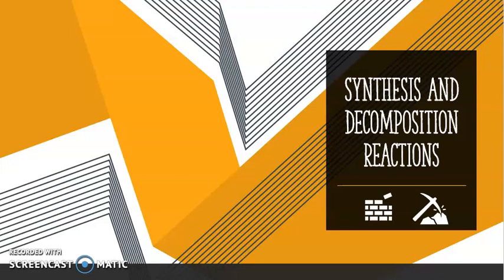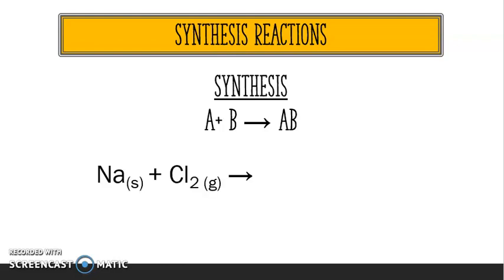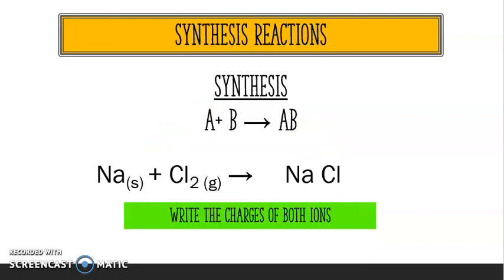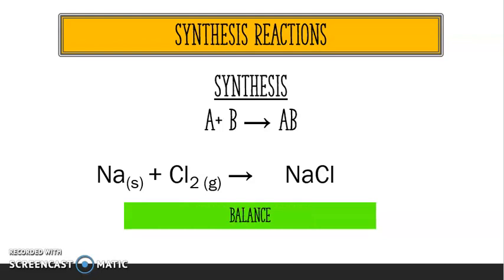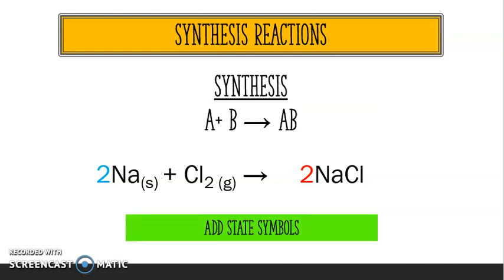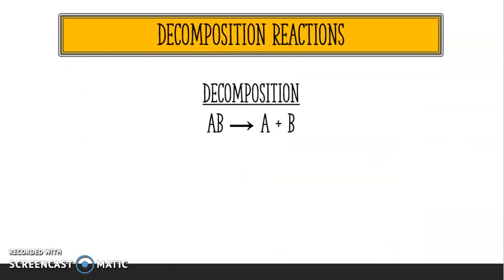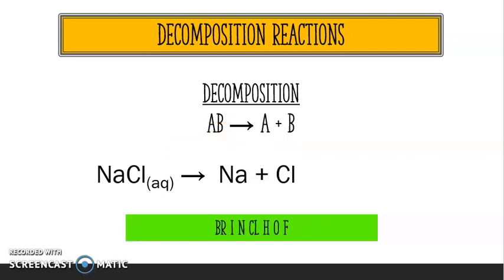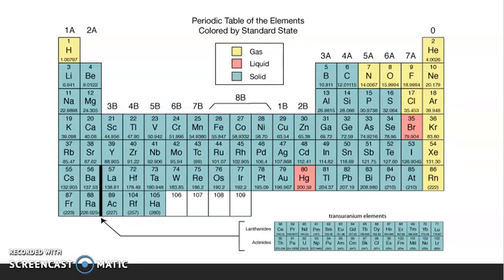synthesis and decomposition